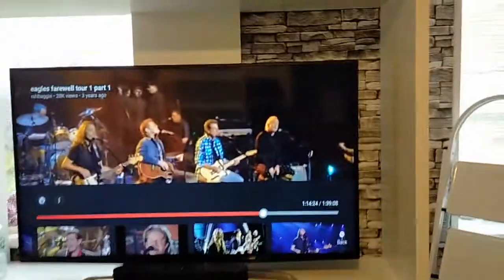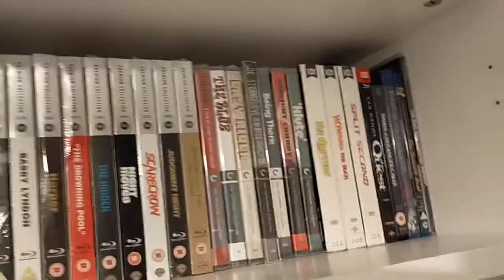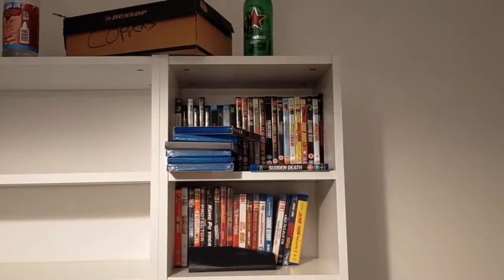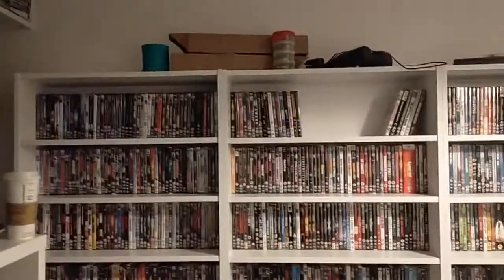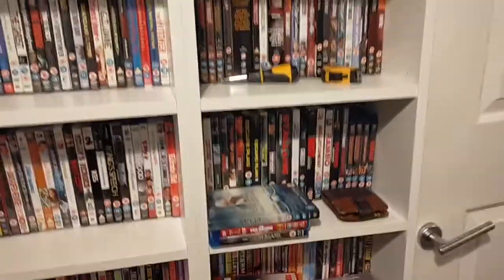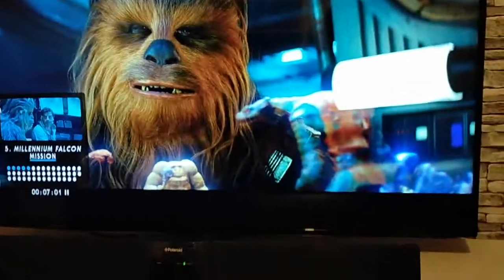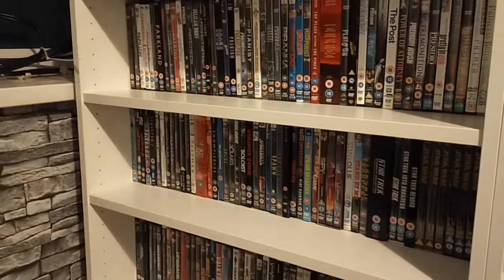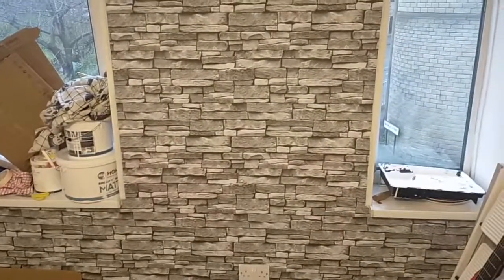Building JT's Movie Room (2020) Part 3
Well Folks

Here's part 3 of 3. This is where we bring in and organise the Media.

It was great fun doing it. Hope you enjoy watching as much as I enjoyed making these vlogs.

Take care

James